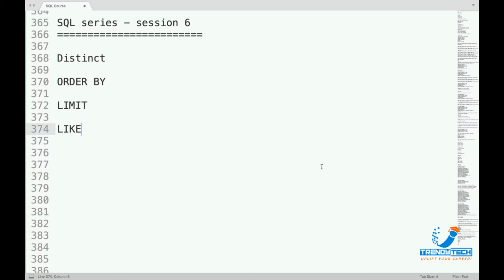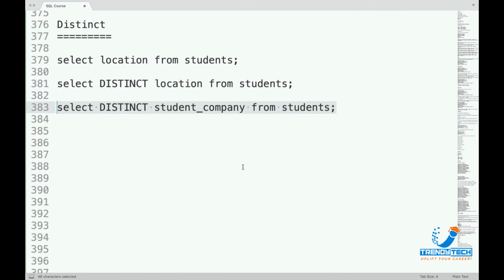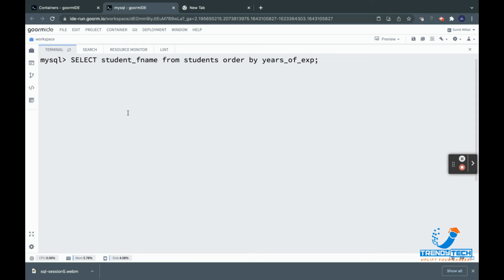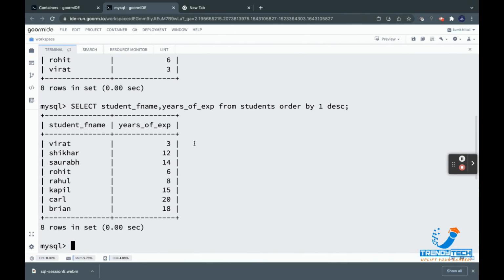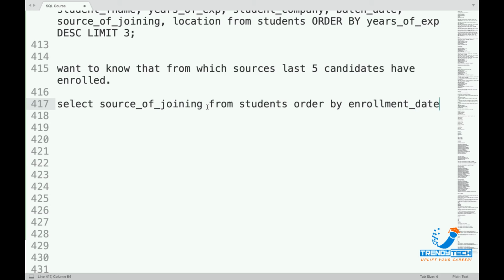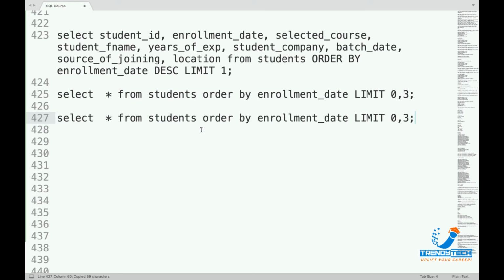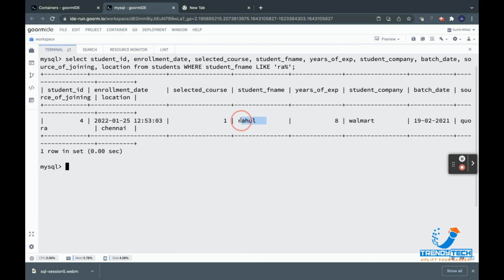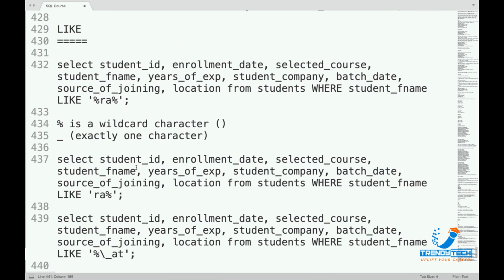SQL session 6 | Distinct, Order By, Limit, Like Keyword | Trendytech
In this session we have talked about following things

1:24 Distinct
5:24 Order
13:25 Limit
23:45 Like